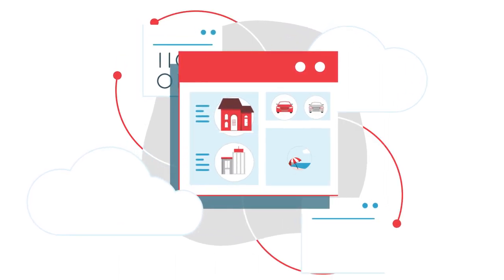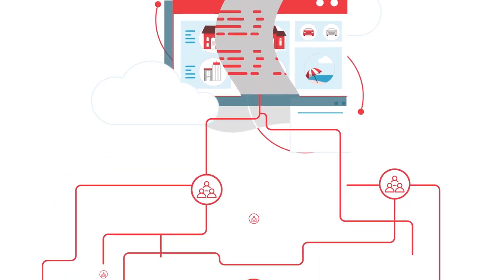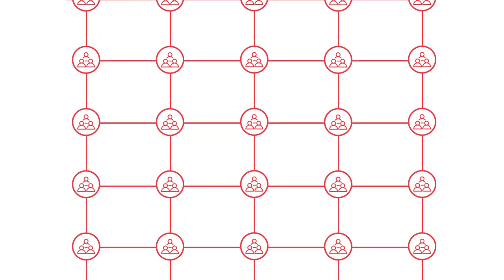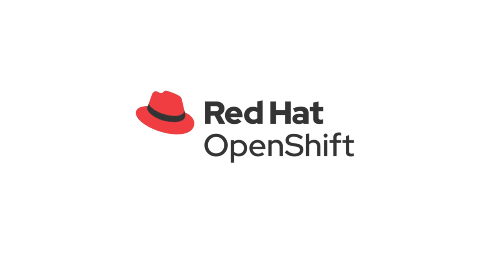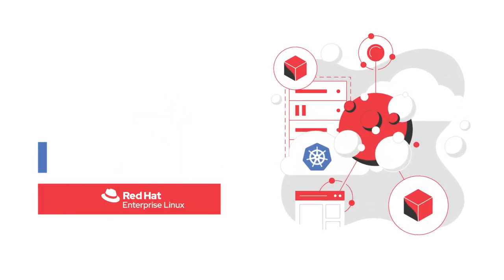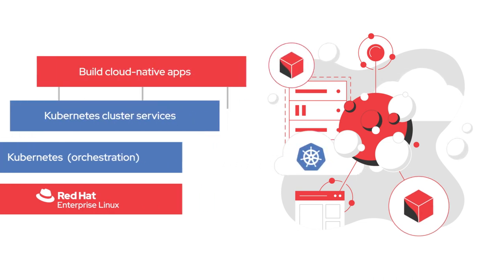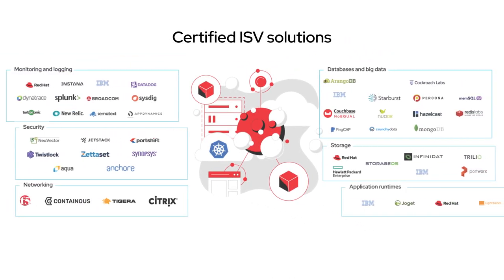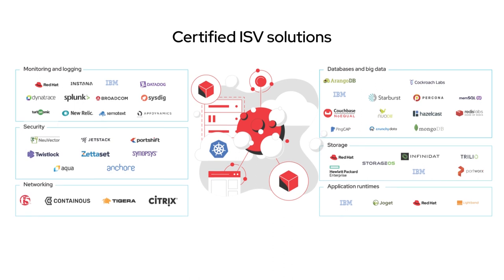Advantages of a managed Kubernetes based cloud-native application platform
Do you build or buy a car? Most people buy rather than build. Beware the pitfalls of building a cloud platform and consider a managed service instead.